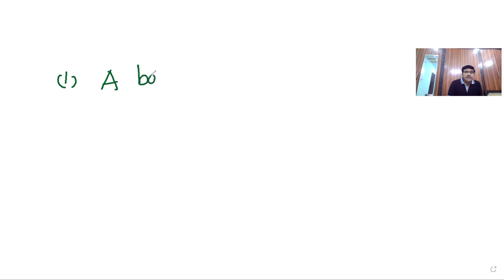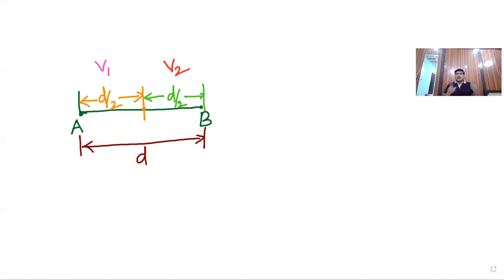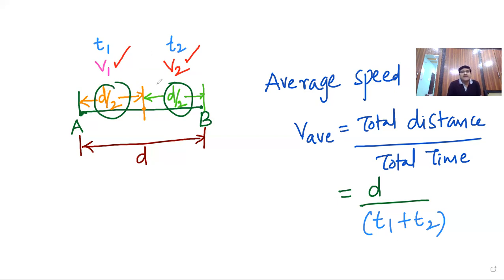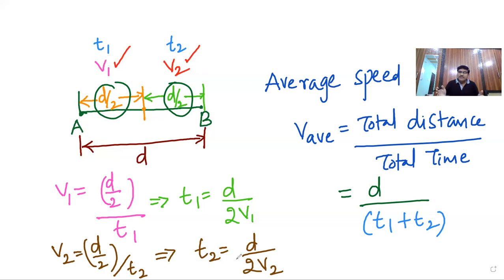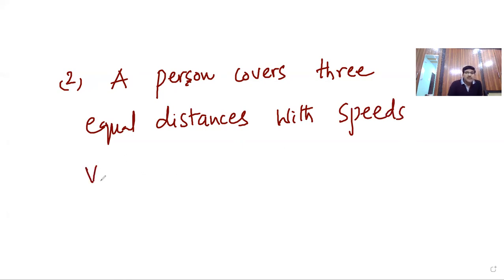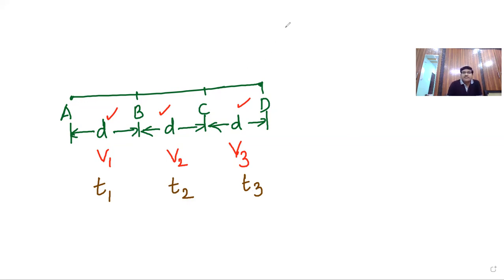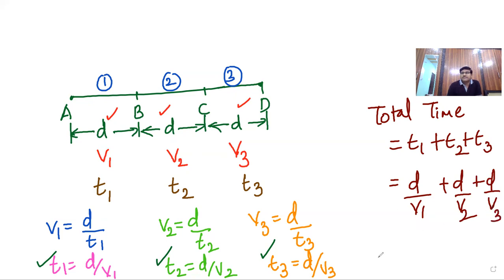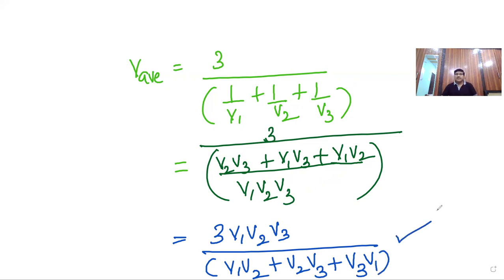Speed and Velocity -Problems--2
It deals with problems related to speed and velocity.